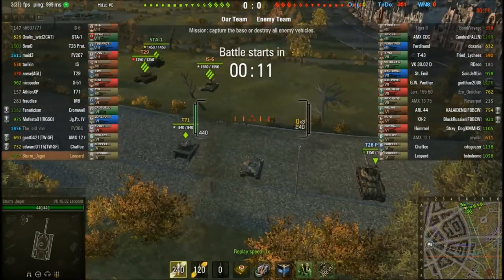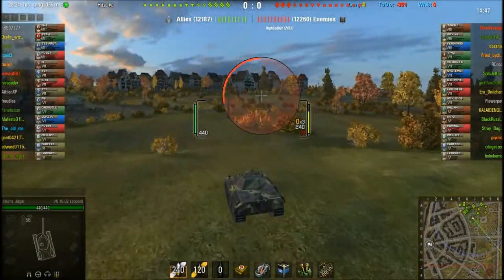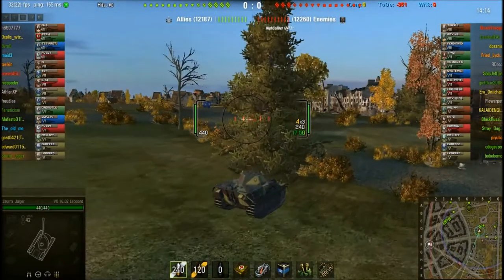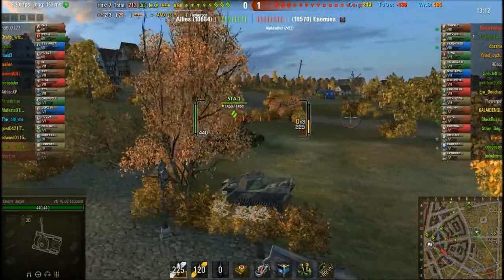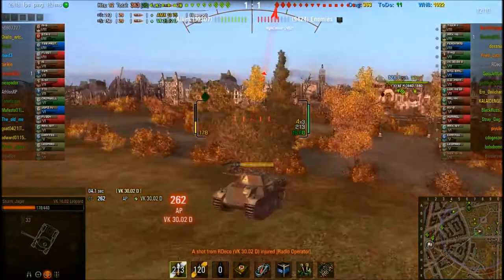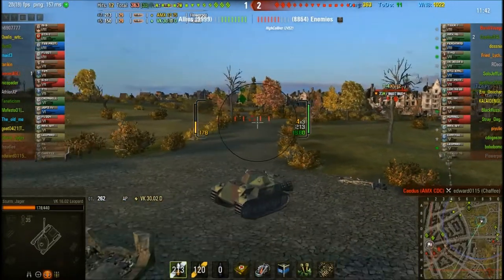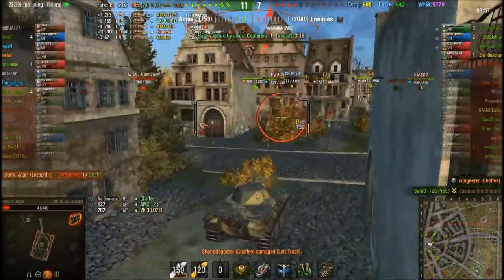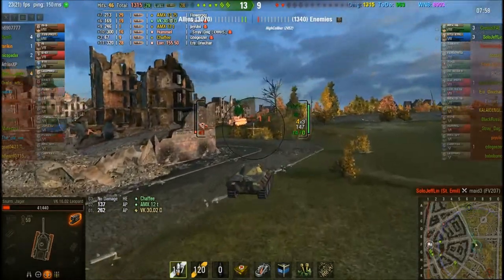Leopard part 1 - Rrrrgghh I'm a cool cat!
Check out the Leopard tier 5 German Scout!